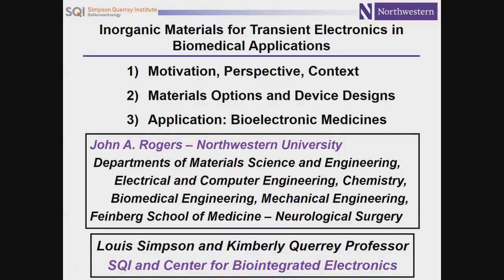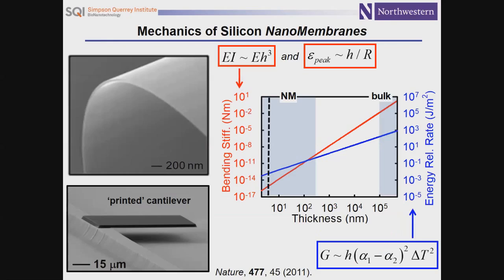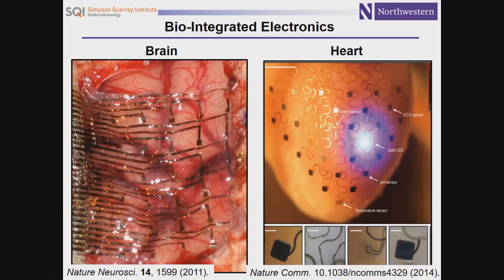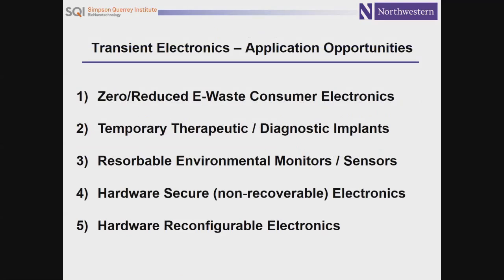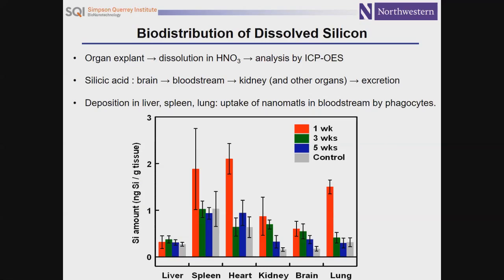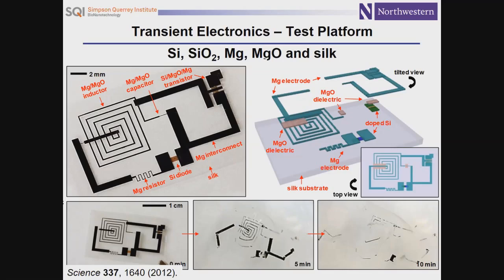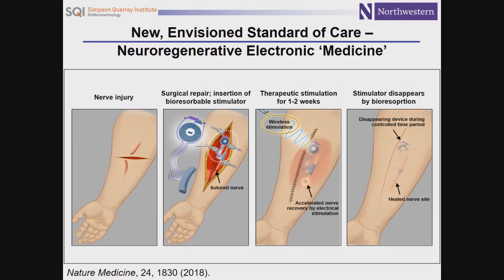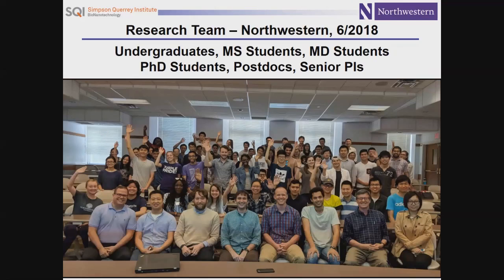Inorganic materials for transient electronics in biomedical applications - John Rogers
This talk is derived from the MRS Bulletin article of the same name, published in the February, 2020 issue.

Also, this talk was presented as part of a webinar on Transient Electronic Devices.

Transient electronic systems represent an emerging class of technology defined by an ability to physically dissolve, sublime, chemically degrade, disintegrate, or transform in a controlled manner, either spontaneously or through a trigger event. Bioresorbable (or, equivalently, bioabsorbable) electronic devices, as a subset of transient technologies, are designed to undergo complete dissolution when immersed in biofluids. Applications include temporary implants and other medical devices that serve important purposes in diagnostics and therapies, but with finite lifetimes matched to those of natural biological processes such as wound healing. Here, transience by bioresorption eliminates the devices without a trace, thereby bypassing the costs, complications, and risks associated with secondary surgical procedures for device retrieval. Such systems demand complete sets of bioresorbable electronic materials, including semiconductors, dielectrics, and conductors, as the fundamental building blocks for functional components. The considerations are not only in electronic performance, but in degradation chemistry and biocompatibility of both the materials and the products of their reactions with biofluids. This article highlights recent progress in this area of materials science and describes some of the most sophisticated bioresorbable electronic systems that combine these materials with bioresorbable polymers, the biomedical applications of these devices, and some directions for future work.